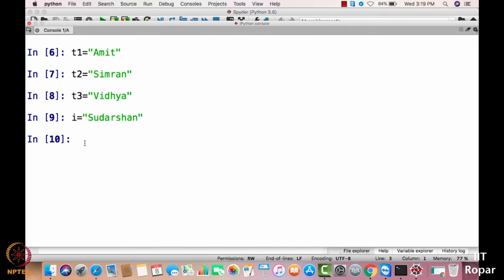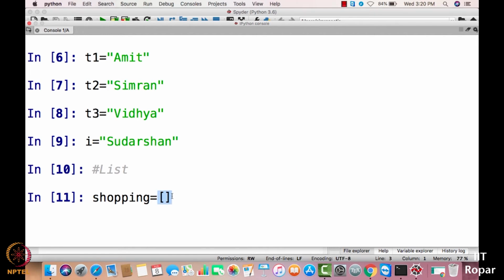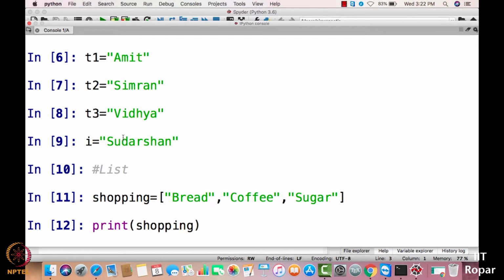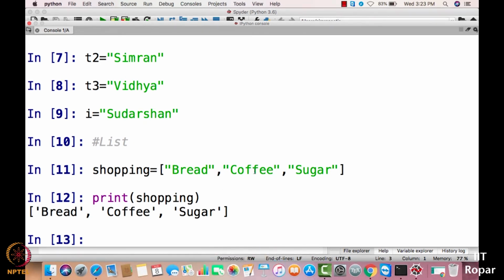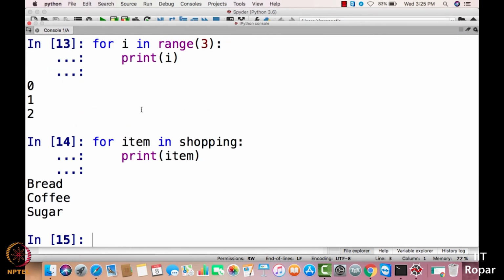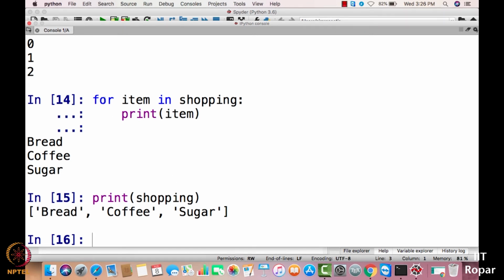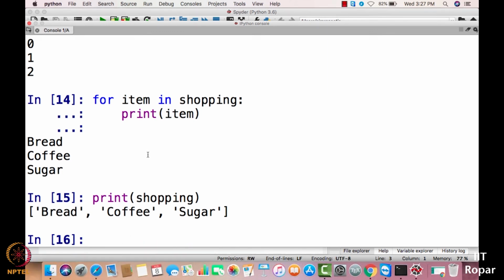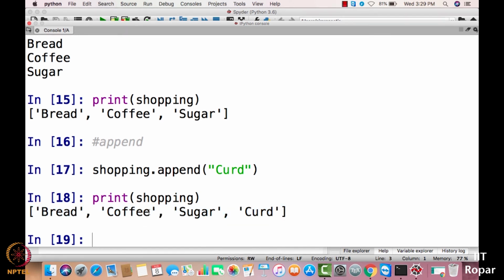Lists Part 1 Introduction mod03lec37